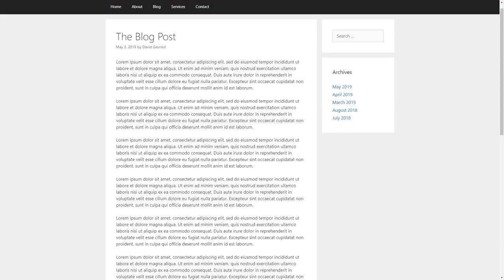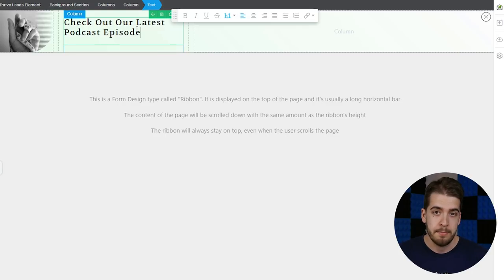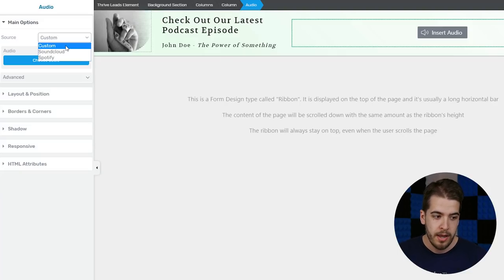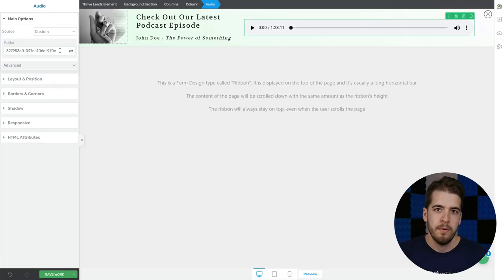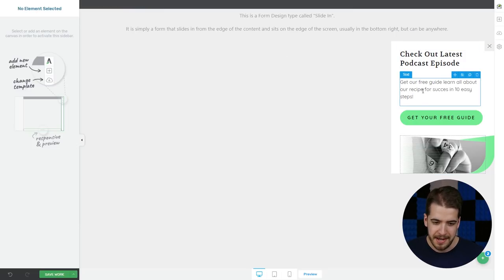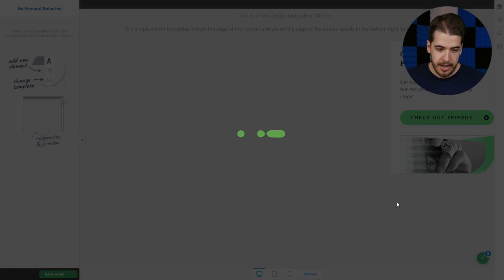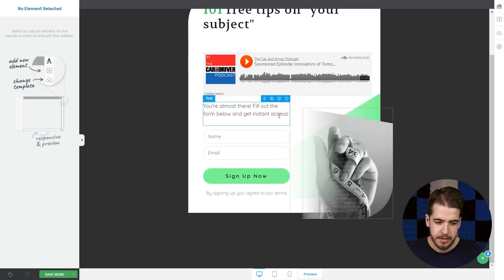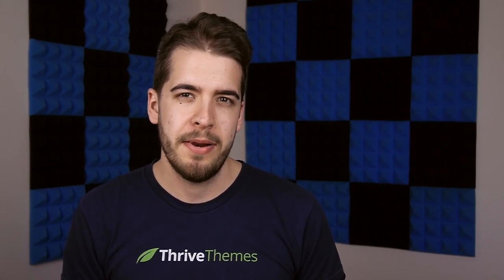2 EASY Ways to Display Podcast Episodes on Your WordPress Website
So... You've recorded your latest podcast episode, spend hours editing it and now finally it's online for everyone to hear...

But how can you get a maximum of exposure on your site to your latest episode?

Adding it to a blog post is a good start (and you can do that with Thrive Architect and the new audio element) but that's just the beginning!

In this video, you'll discover 2 innovative ways to show your latest episode to as many visitors as possible, combining the new audio element with Thrive Leads.

1. Display it on a top ribbon

Whenever your visitor is reading one of your blog posts, you can display a top ribbon saying something like "Check out latest podcast episode".

If the podcast is something similar to what the blog post is about, you can really make them curios about your podcast episode!

Using Thrive Leads, we can use a beautifully designed template, displaying the podcast episode on a ribbon that is design-approved, too!

2. Display it on a "Slide-in"

The "Slide-in" is also a Thrive Leads element that appears in a subtle way in one of the corners of the blog post that your visitor is reading.

It isn't distracting your visitor from what they are reading, but at the same time it manages to gain their attention, and they might go ahead and listen to your podcast episode.

🎥📝 Check out the video and the full post, to learn more and see how easy it is to display podcast episodes with our new Audio element